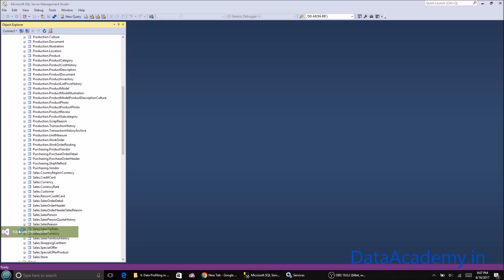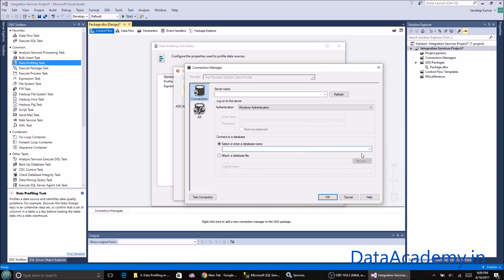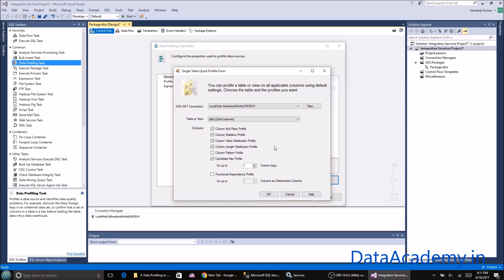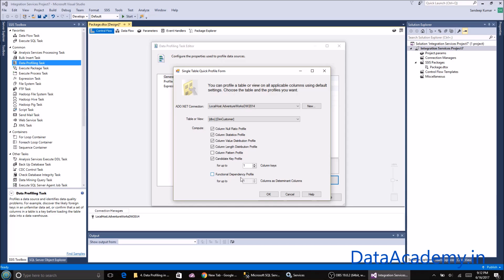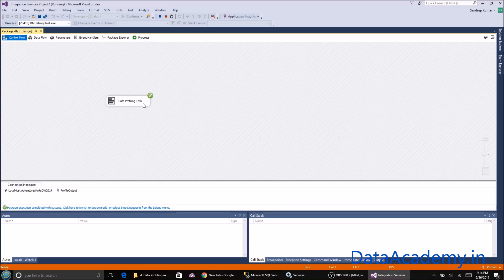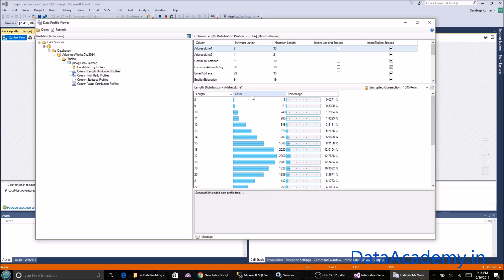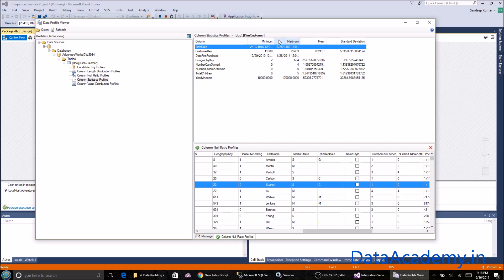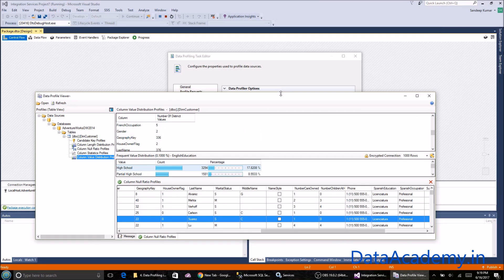Data Profiling using SSIS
Learn how to use the "Data Profiling Task" component in SSIS to perform data profiling, and using "Profile Viewer" to view the report